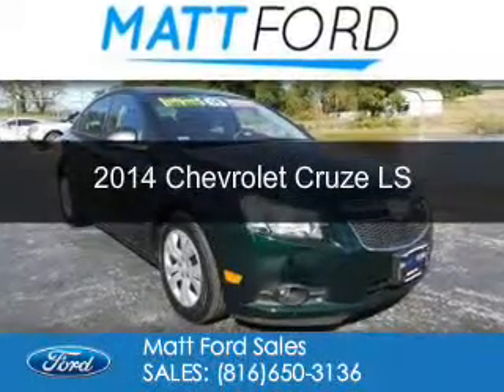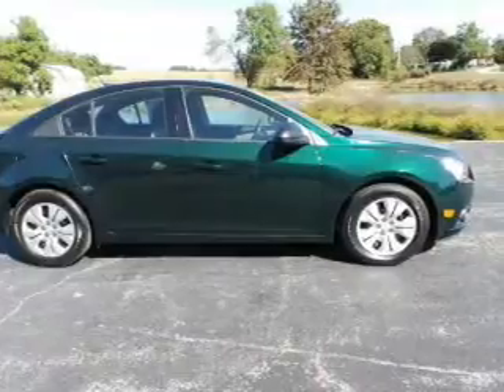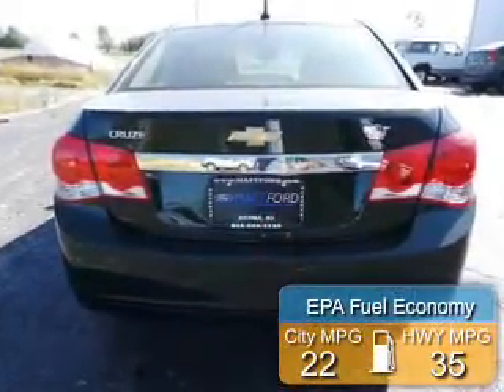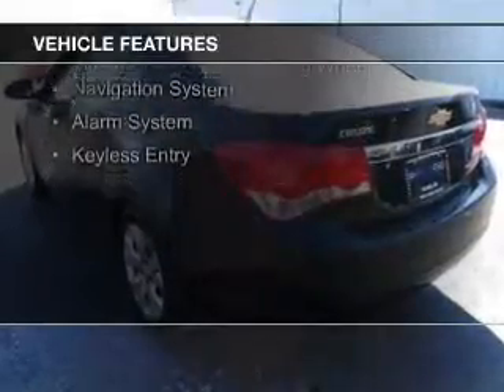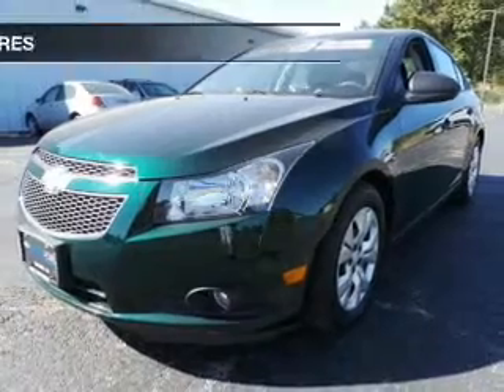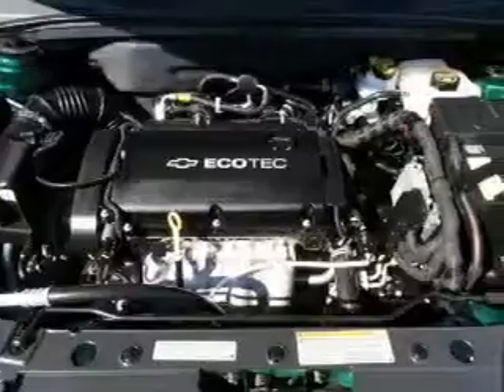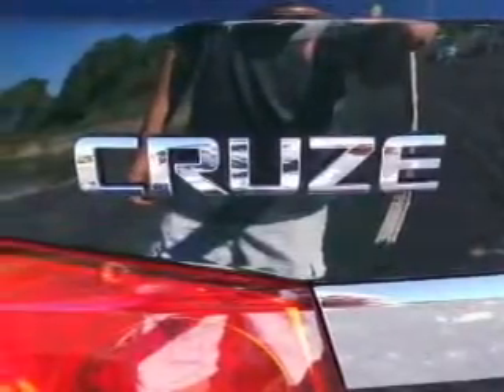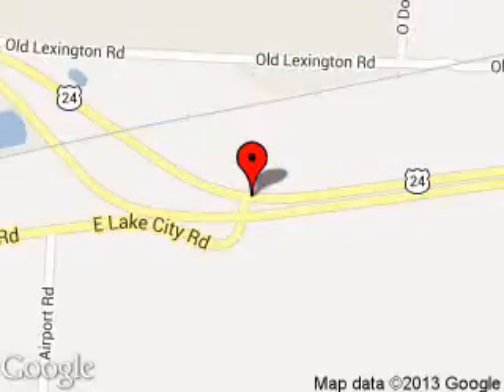2014 Chevrolet Cruze - Buckner MO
Phone:
Year: 2014
Make: Chevrolet
Model: Cruze
Trim: LS
Engine: 1.8 liter inline 4 cylinder 16 valve
Transmission: 6-Speed Automatic
Color: Rainforest Green Metallic
Mileage: 28000
Address:
29906 E. U.S. 24 Hwy.